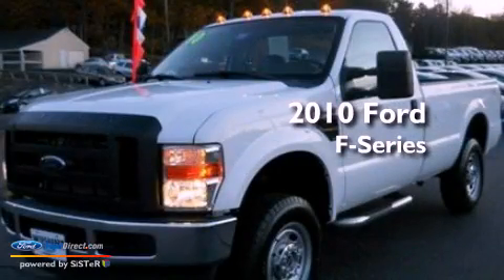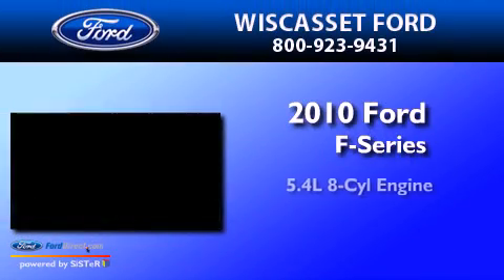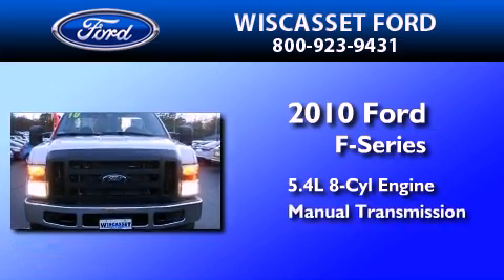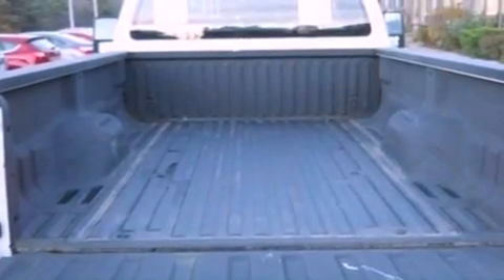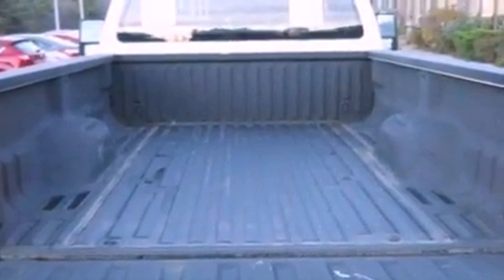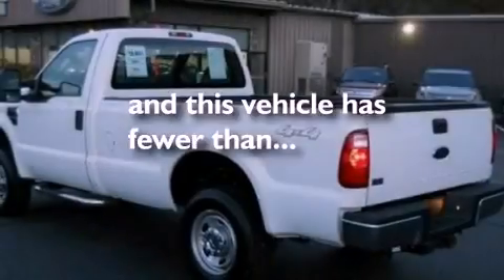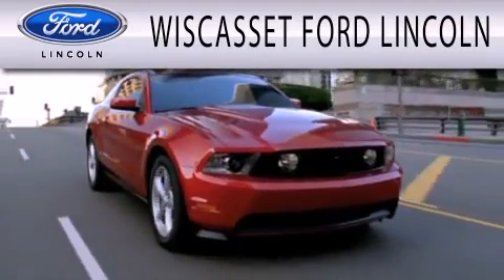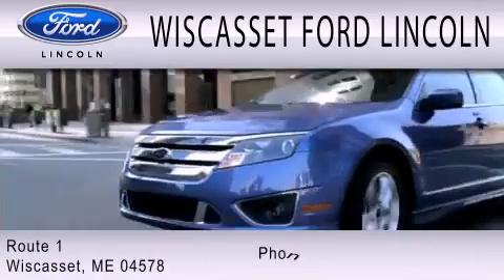2010 Ford F-Series Wiscasset ME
Year : 2010
 Make : Ford
 Model : F-Series
 Engine : 5.4L V8 24V MPFI SOHC
 Trans . : MANUAL
 Exterior : WHITE
 Miles : 15,202

 Stock : A2395